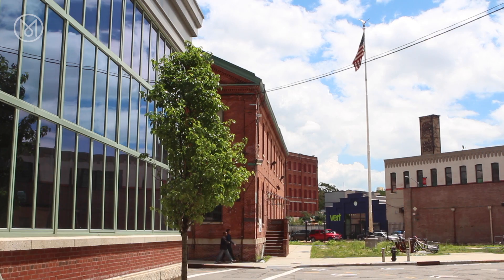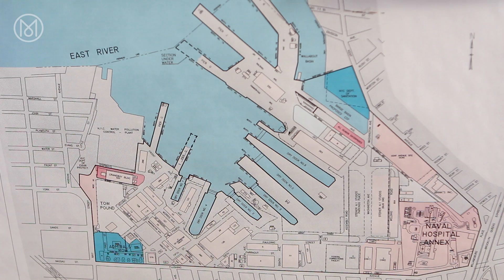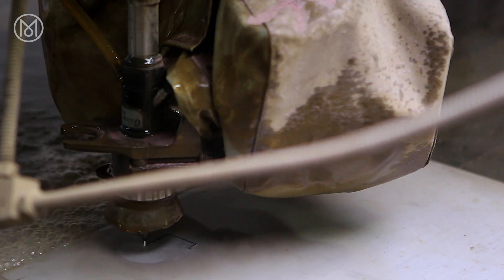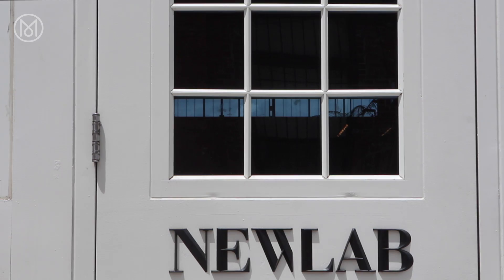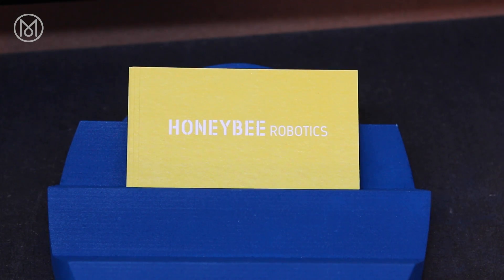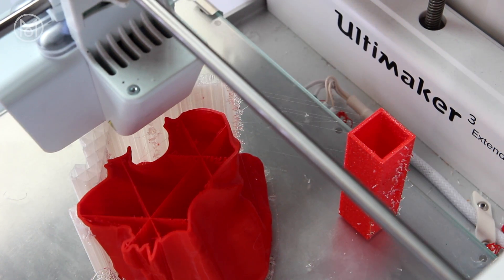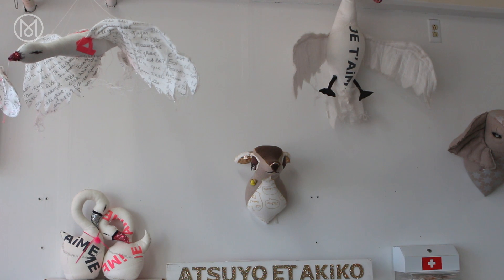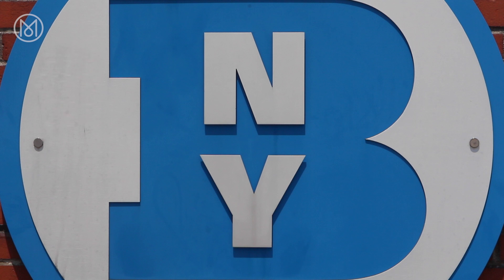Brooklyn Navy Yard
From urban farming to robotics, we take a tour around the Brooklyn Navy Yard to see how this vast shipyard has rebuilt its industry and community once more. To discover more about Monocle magazine head